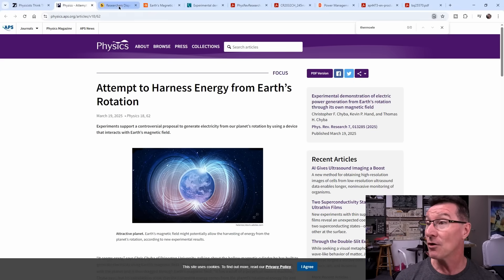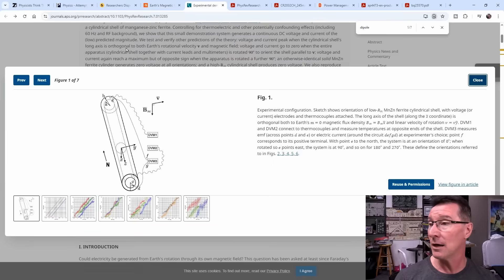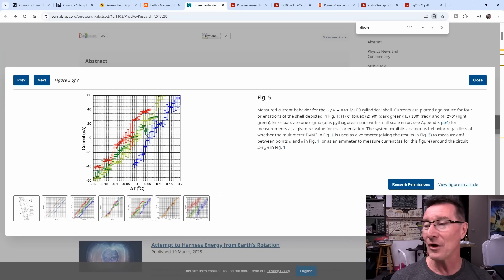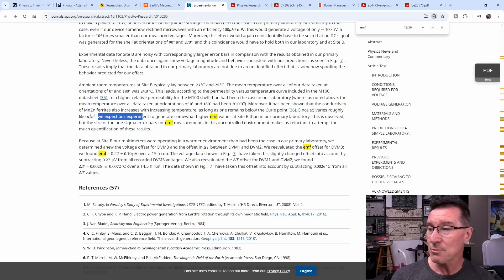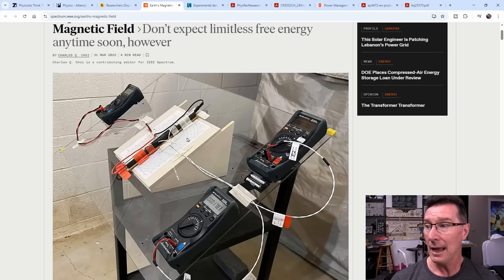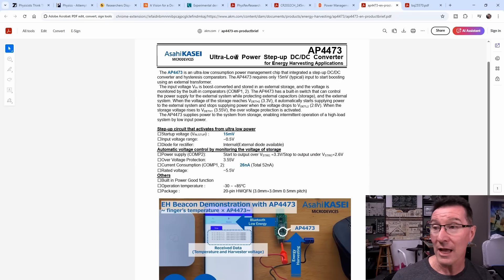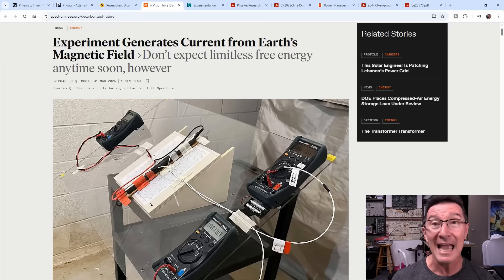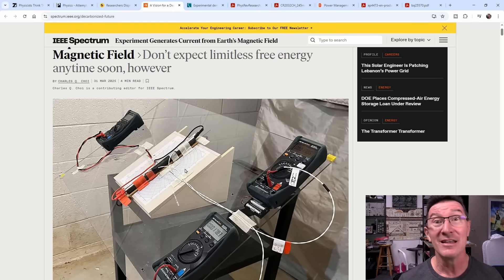EEVblog 1680 - Free Energy from the Earth's Magnetic Field?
New research shows you can extract a tiny voltage and current from a stationary tube in the earth's magnetic field. Is this real? It is scaleable to be useful?

Or with crypto:
BTC: 33BsprBQNBtHuVzVwDmqWkpDjYnCouwASM
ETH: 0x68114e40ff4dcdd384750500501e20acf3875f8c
BCH: 35n9KBPw9T7M3NGzpS3t4nUYEf9HbRmkm4
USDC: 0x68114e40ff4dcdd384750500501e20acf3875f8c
LTC: MJfK57ujxy55su4XicVGQc9wcEJf6mAoXF